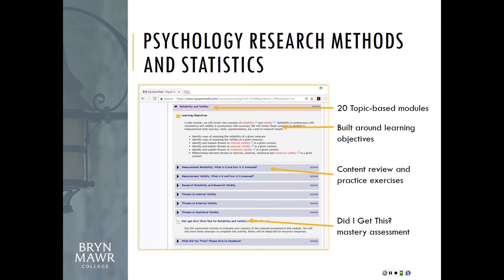Online Interactive Resources for Blended Math Review and Research Methods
This lightning-round presentation introduces two suites of online, interactive resources created by teams of faculty and staff at multiple liberal arts colleges. Psych RMS is a modular set of formative assessment tools for introductory psychology courses in research methods and statistics, developed through a Hybrid Learning and the Residential Liberal Arts Experience grant from the Teagle Foundation. The Just-in-Time Math Review for Calculus, Chemistry and Physics are suites of online interactive resources designed to help college students identify, practice and get feedback on the fundamental math topics and skills they need in order to succeed in these introductory STEM courses. The presentation explains how you can access, use, and adapt these open educational resources in your own courses.

Speaker: Jennifer Spohrer of Bryn Mawr College